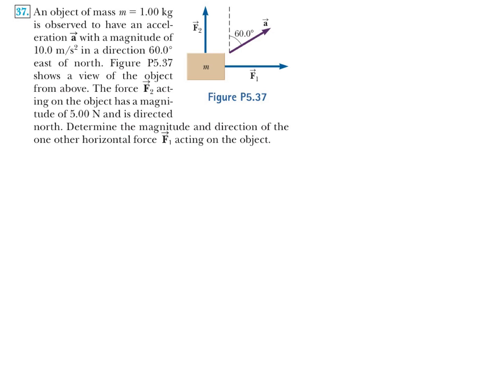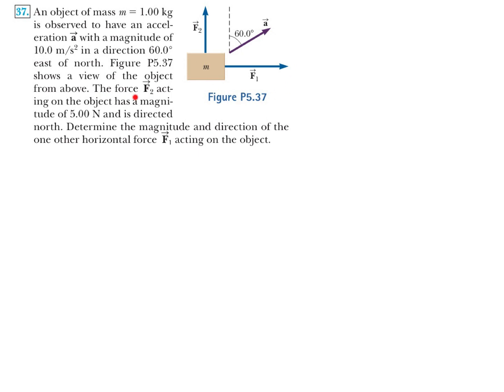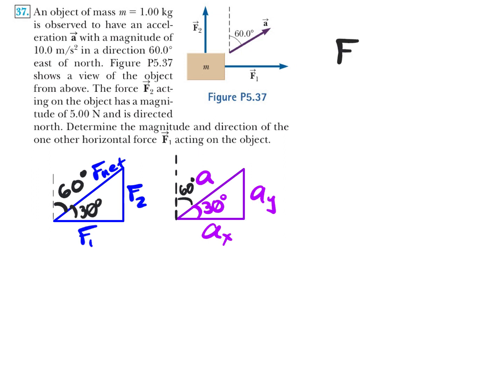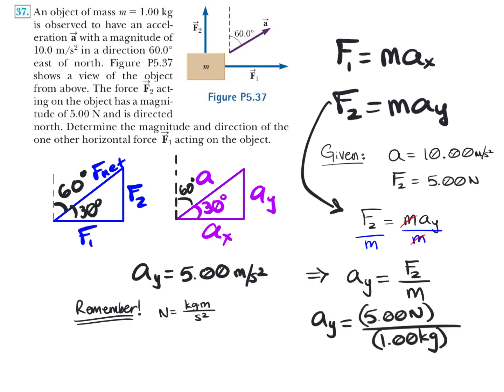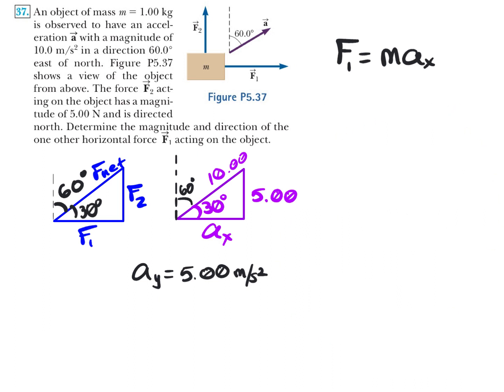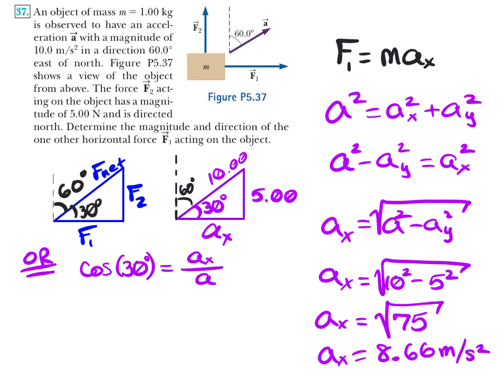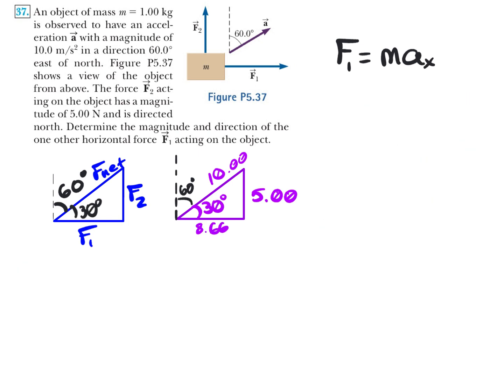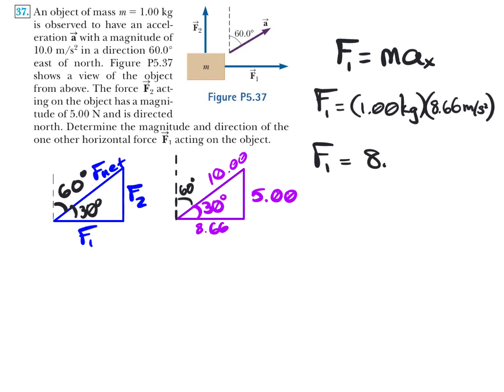Serway Jewett (10th Ed) Chapter 5 Question 37